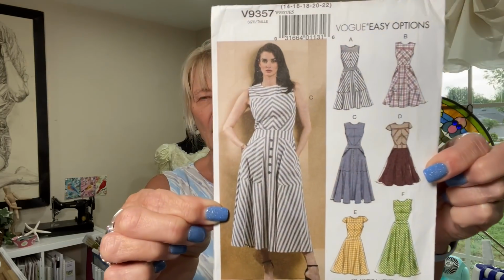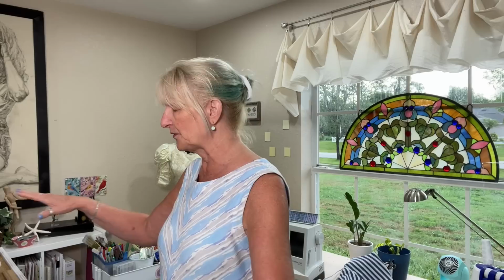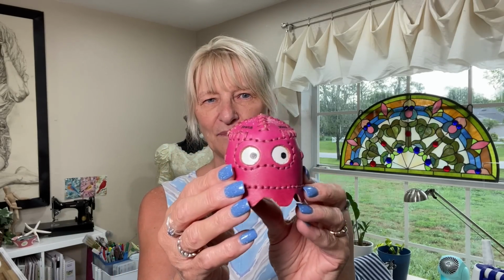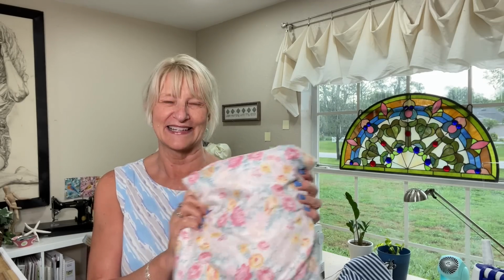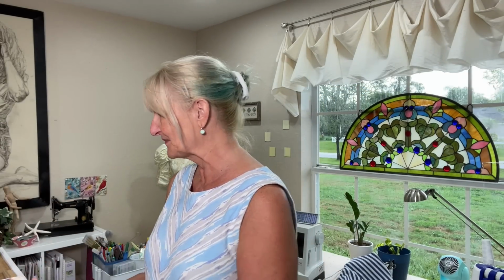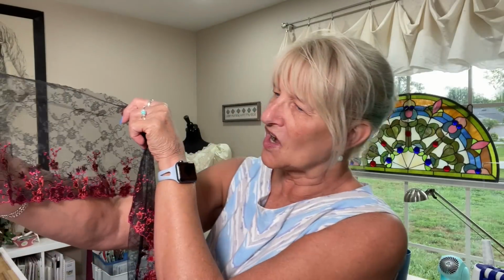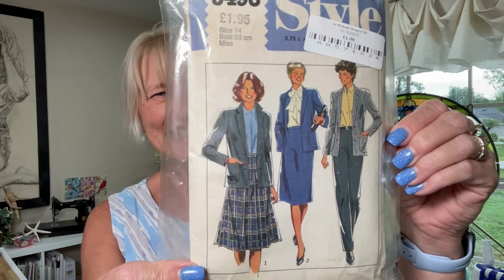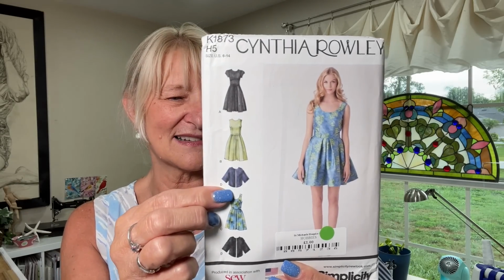Birthday Wishes & No Sewing (But Look What Happened)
The people! The birthday wishes! The lack of sewing! Believe me, the wonderful folk at my house made up for it!
My wonderful friends:
Trish @pinkysfarm461
Michelle @MichelleSewsAgain
Carole @socarole66
Adam @AdamSews
Sian @KittenishBehaviourSian